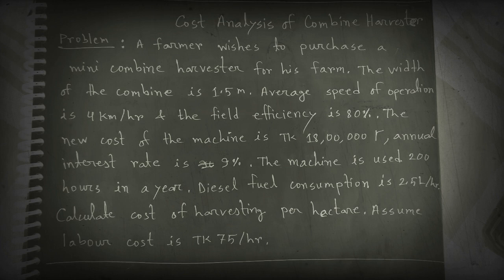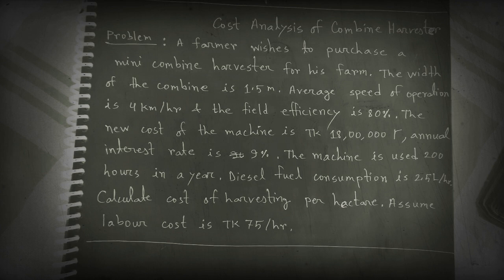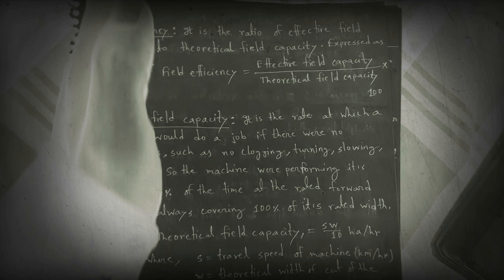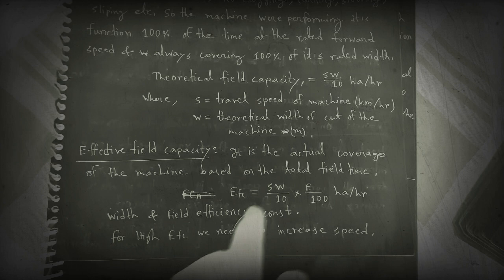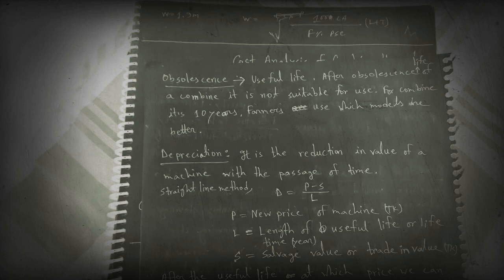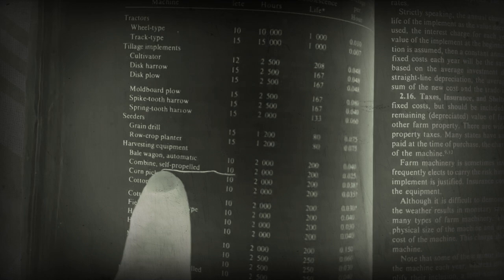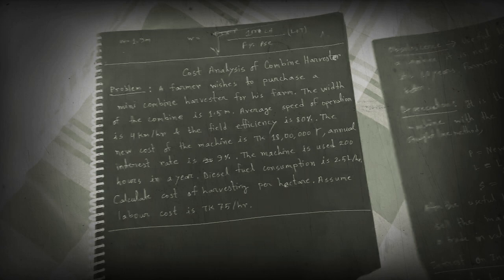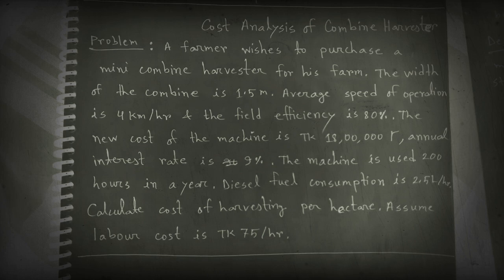Cost analysis of combine harvester .. Lecture 1 part 1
Obsolescence Depreciation Interest on investment Effective field capacity Theoretical field capacity Field efficiency Fixed cost Variable cost